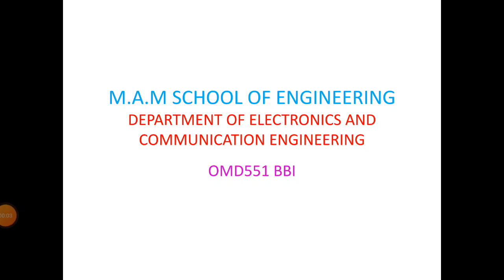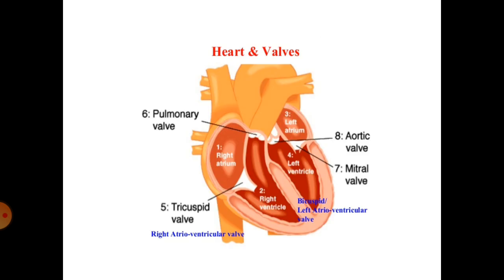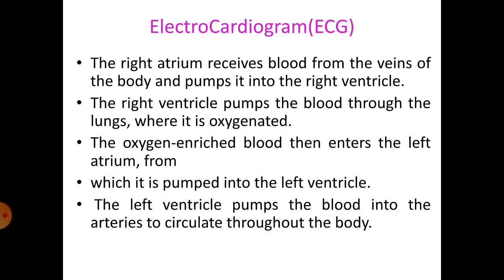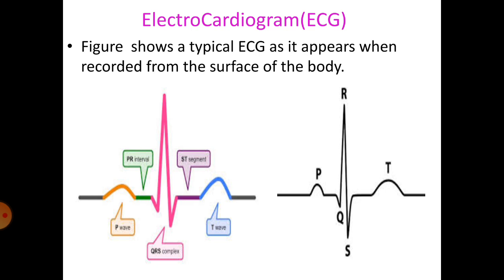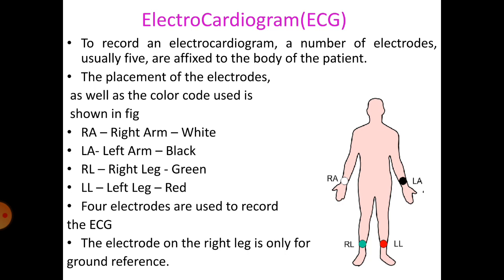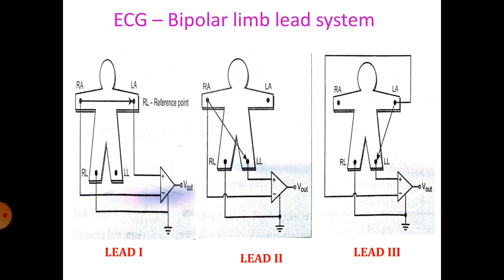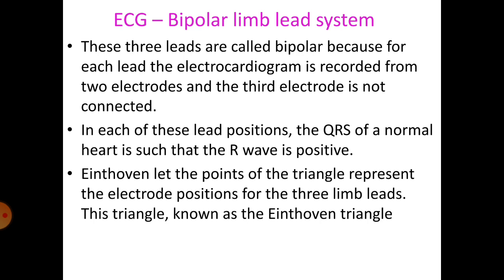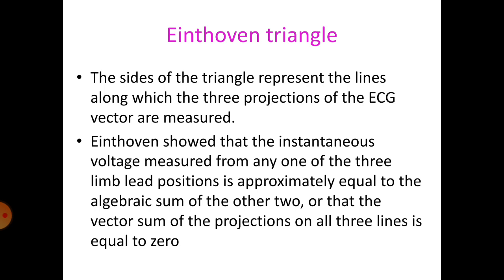UNIT-2 BBI BIOSIGNAL CHARACTERISTICS